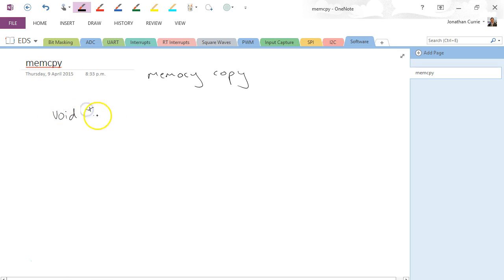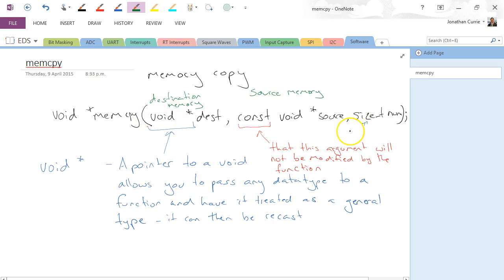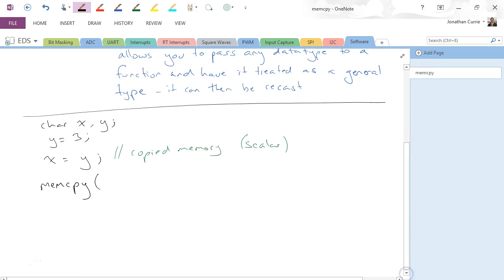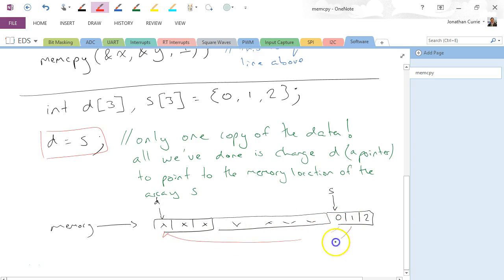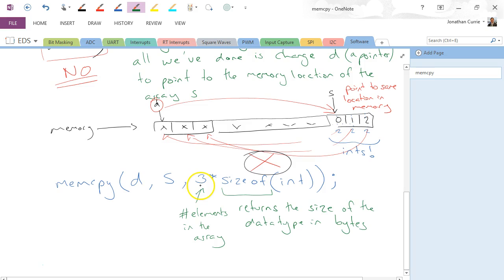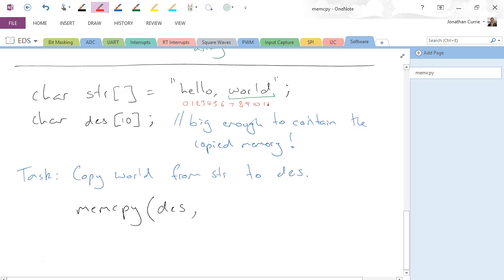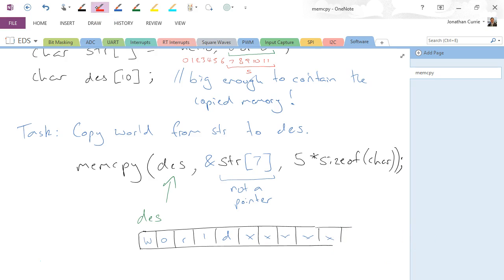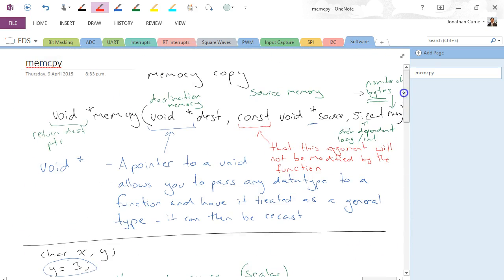Embedded Software: Copying Memory with memcpy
Introduces the C library function memcpy and describes how to use with multiple worked examples. Also covers void pointers and the sizeof function.